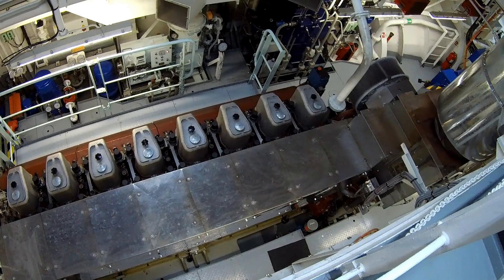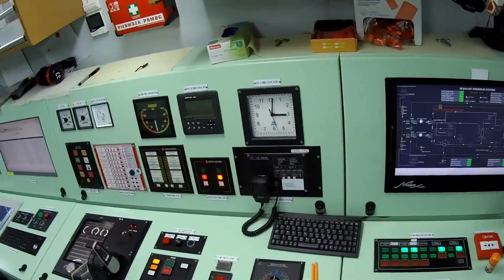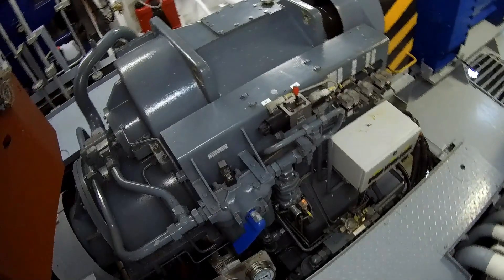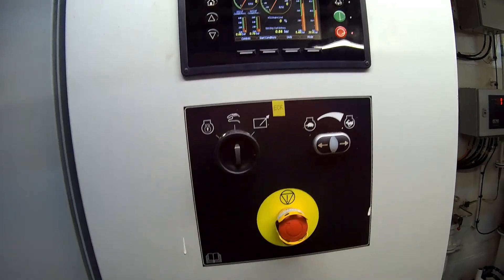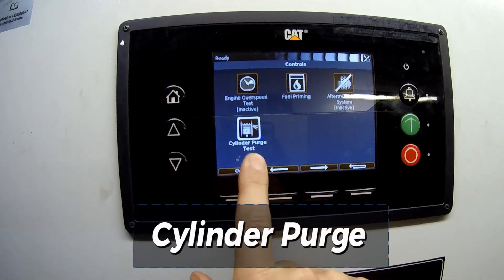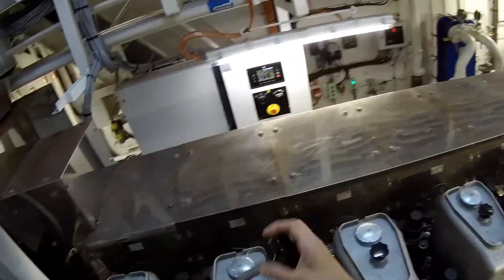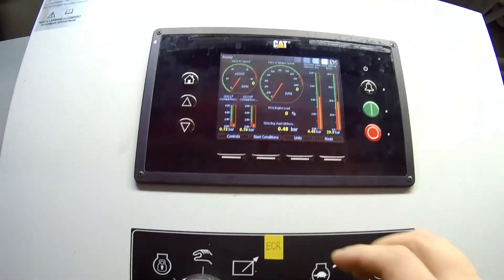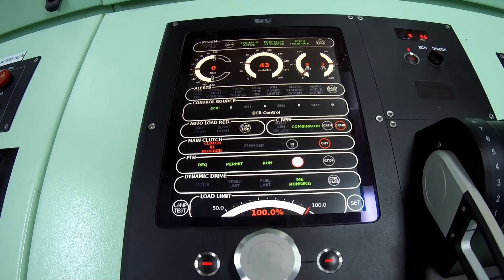How to star the ship´s main engine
In this video, we take you through the step-by-step process of starting the main engine on a cargo vessel. Whether you're a maritime professional, a student, or just curious about how  ships are powered up, this video provides a detailed guide on the procedures involved in starting the main propulsion engine.

We cover everything from pre-start checks, safety protocols, and engine startup procedures to ensure the vessel is ready for smooth sailing. You'll also get insights into the technical aspects of engine operation and what goes into ensuring a safe and efficient start-up.

If you're passionate about maritime engineering or looking to understand more about vessel operations, this video is a must-watch!